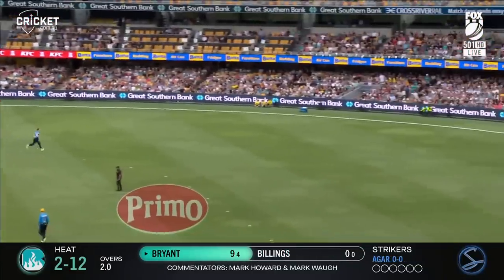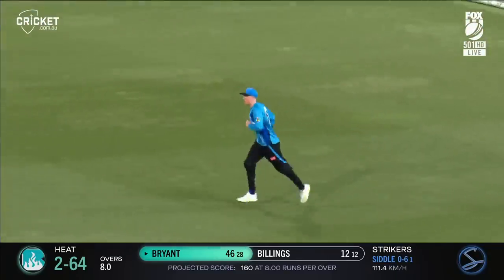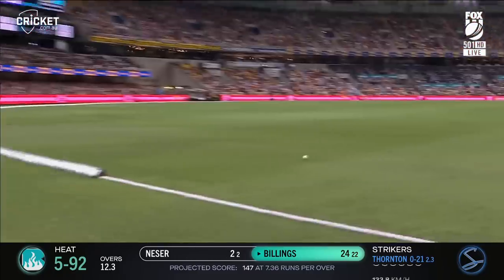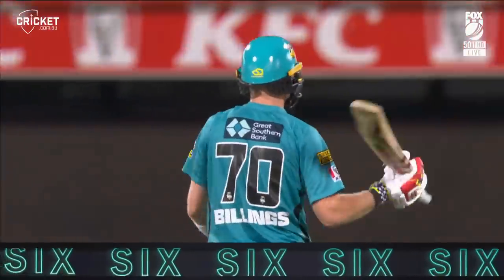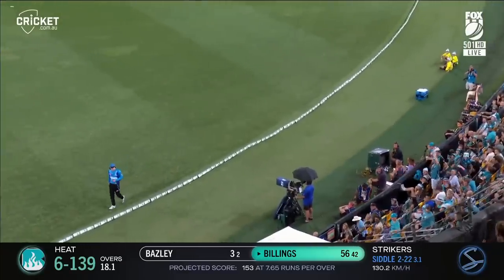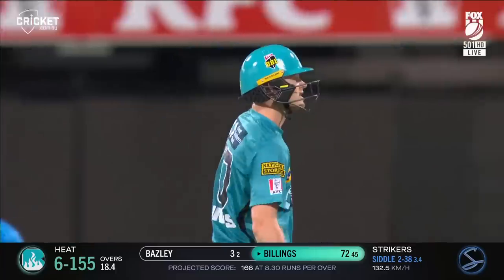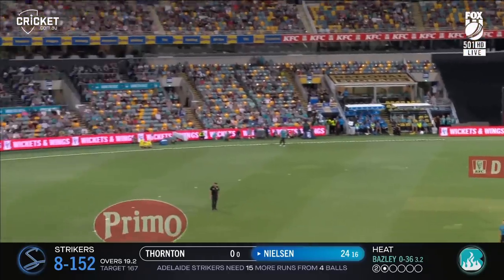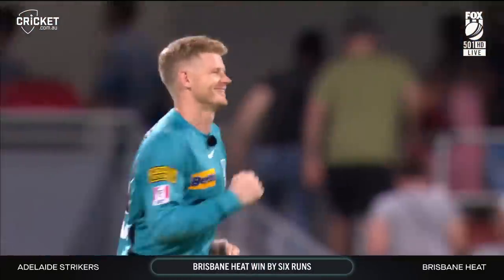Fast finishing Heat hold off Strikers for first win of the season | BBL|12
Sam Billings, Michael Neser and Mark Steketee combined to help the Brisbane Heat spoil Chris Lynn's Gabba homecoming and record their side's first win of the season with the Strikers falling six runs short in the last over.